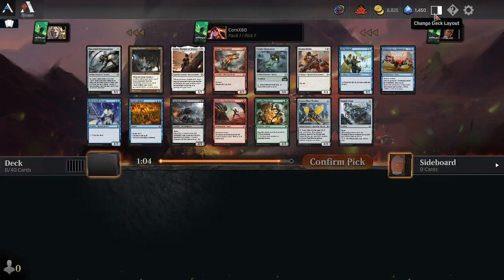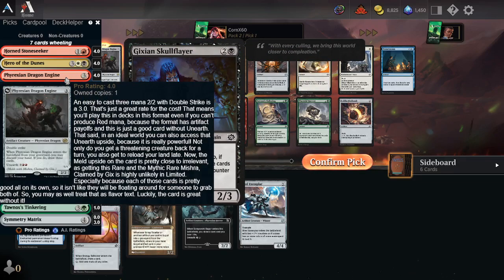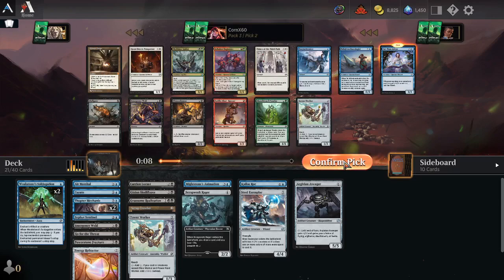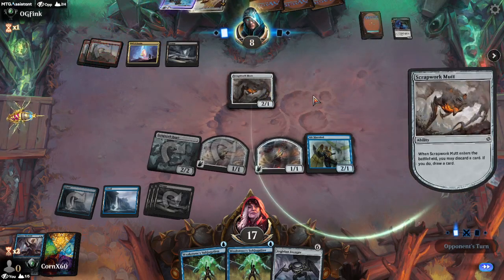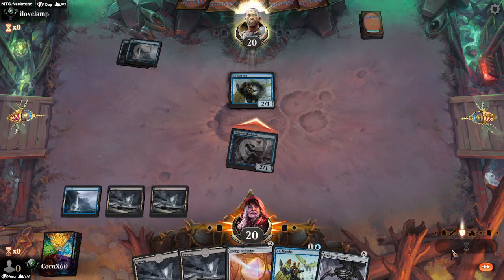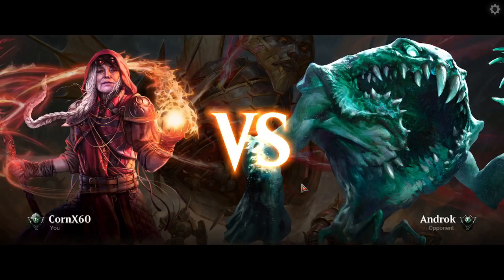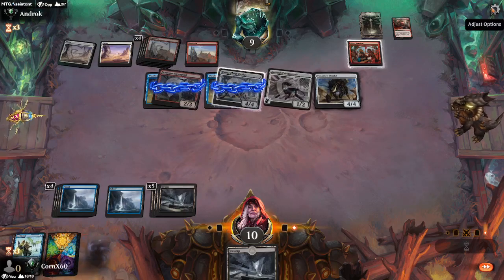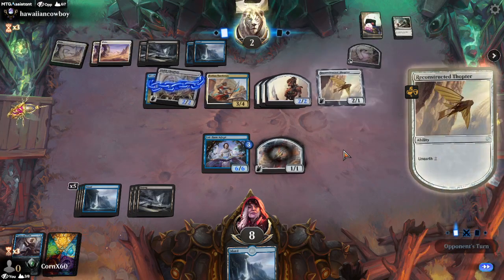BRO Draft 8 - Good cards, bad games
The title should tell you everything you need to know. I thought I built a good deck, but it all goes terribly wrong.